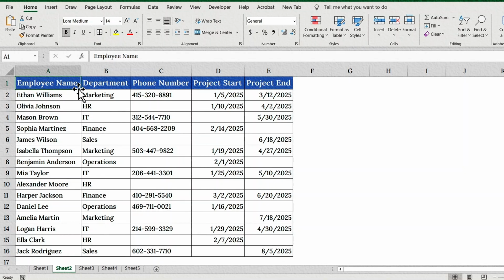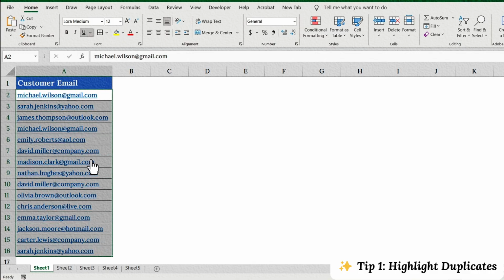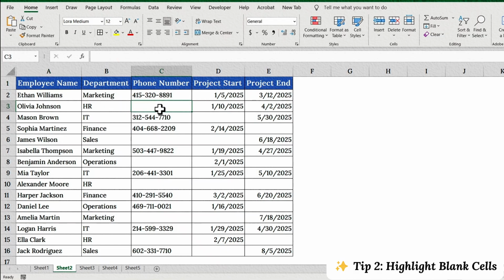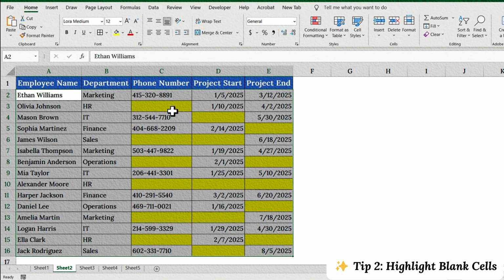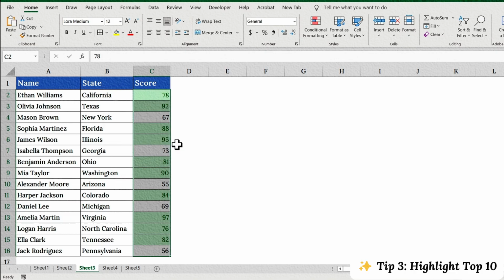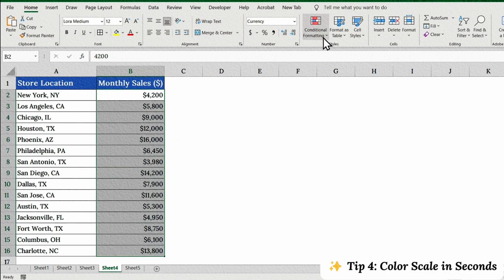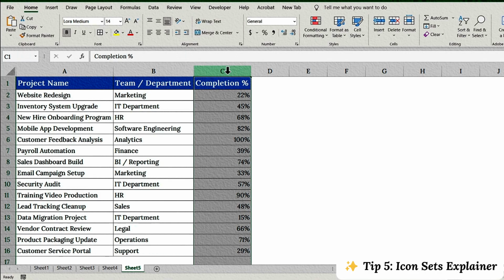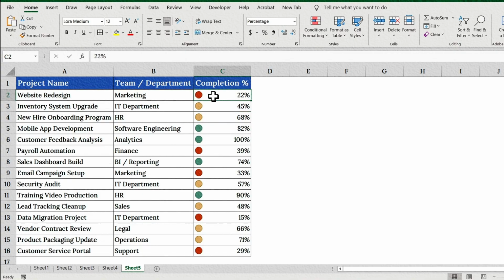Make Excel Highlight Rows Automatically (5 Powerful Tricks!)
Still scrolling through endless Excel rows trying to spot mistakes? Stop wasting time! 🚀 In this video, I’ll show you **5 powerful Conditional Formatting tricks in Excel** that instantly highlight duplicates, blanks, trends, top performers, and more—making your data cleanup and analysis faster and easier than ever.

1️⃣ **Highlight Duplicates** – Instantly find repeated entries in email lists, product codes, or any dataset.
2️⃣ **Highlight Blank Cells** – Reveal every missing entry in seconds and prevent errors in your data.
3️⃣ **Highlight Top 10** – Quickly see your highest achievers in scores, sales, or KPIs.
4️⃣ **Color Scales** – Turn raw numbers into visual heat maps for instant trend insights.
5️⃣ **Icon Sets** – Create professional dashboards with traffic lights, arrows, and shapes to visualize performance.

These **Conditional Formatting tips in Excel** are perfect for office workers, students, data analysts, and anyone looking to save hours on data management. Whether you’re cleaning up messy spreadsheets or building polished dashboards, these tricks will level up your Excel skills instantly!